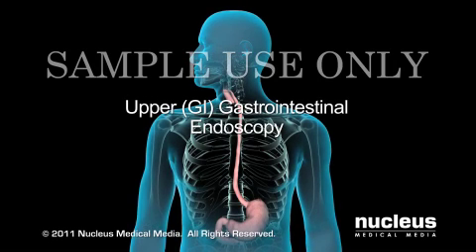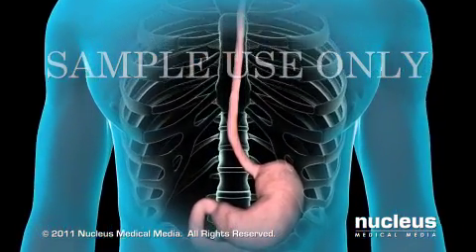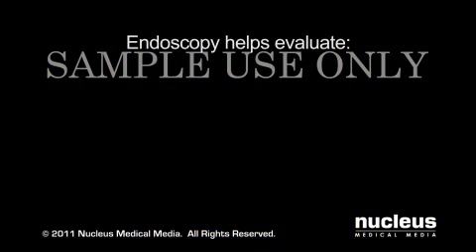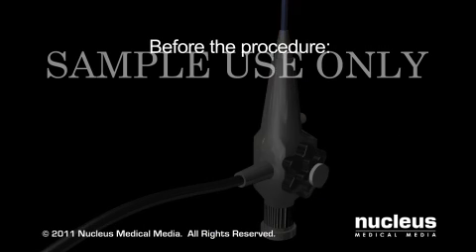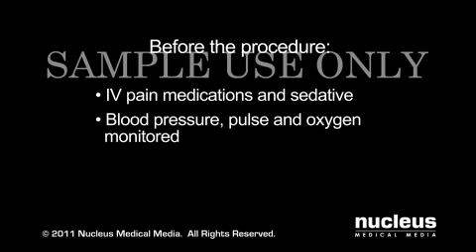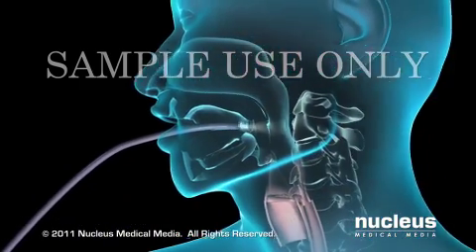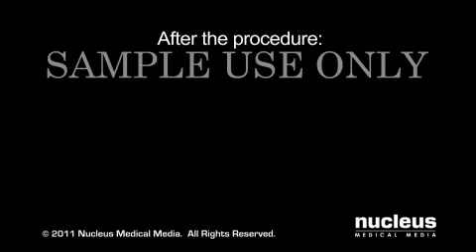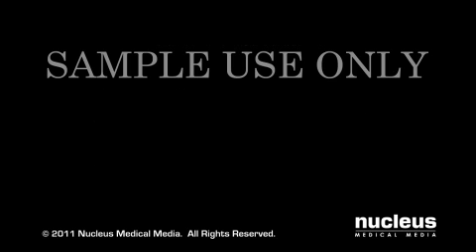Upper GI (Gastrointestinal) Endoscopy for Gastric Ulcers (Full Version) - Medical Animation.m4v